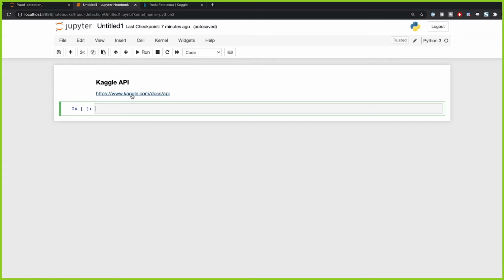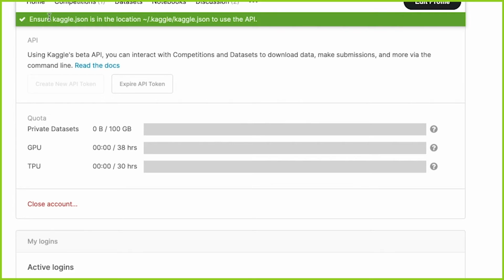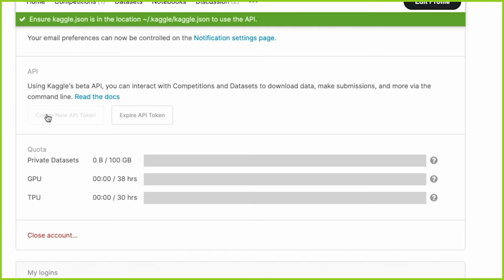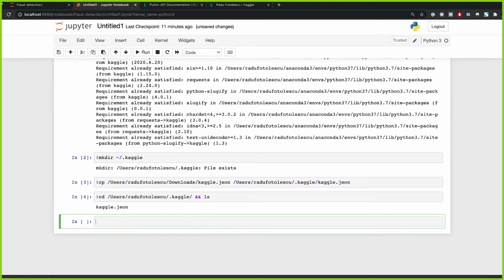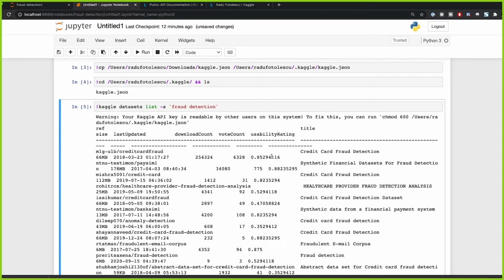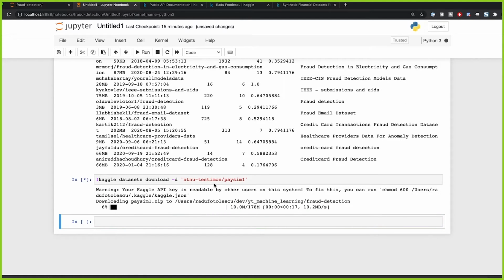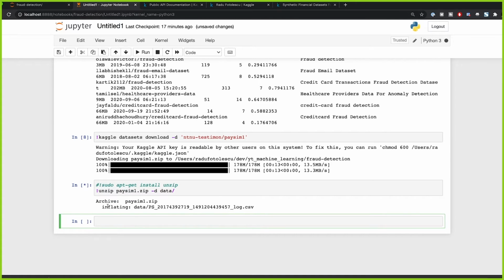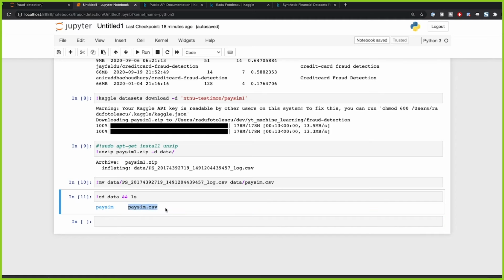How to Download Kaggle Datasets using the Kaggle API ✅ How to Use the Kaggle API with Python